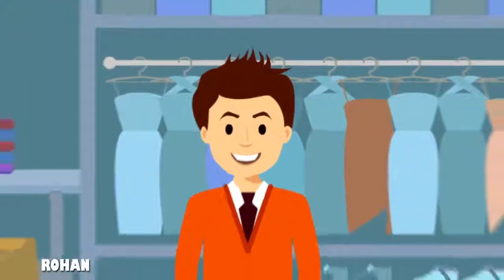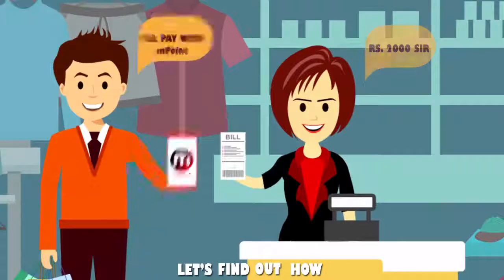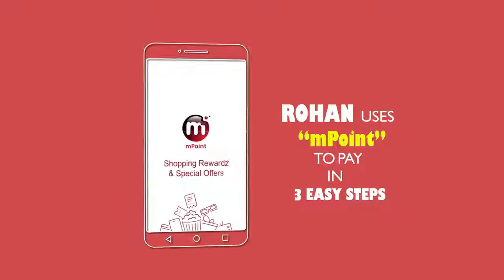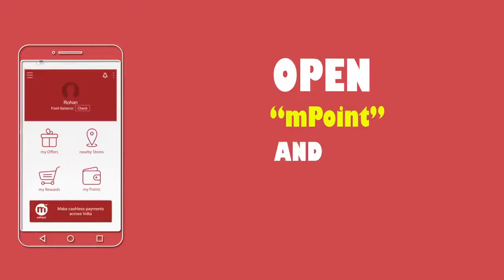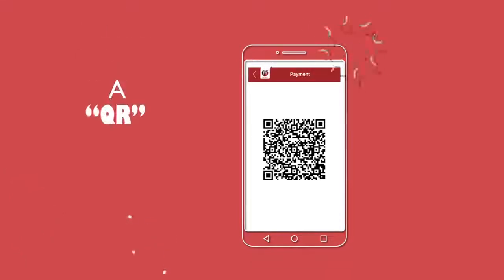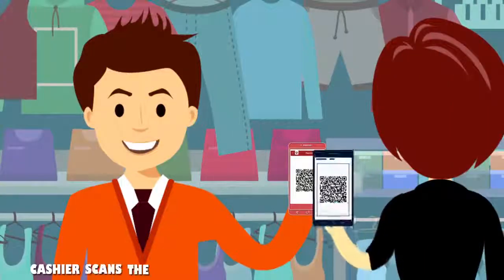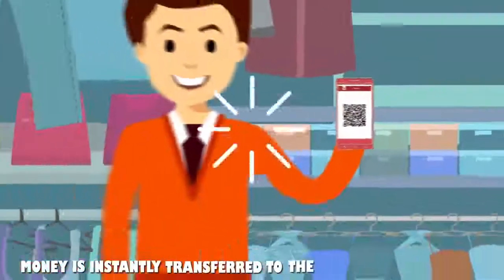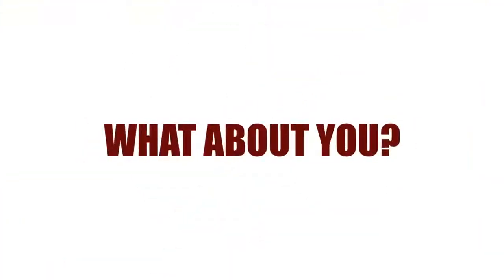m Point Ad